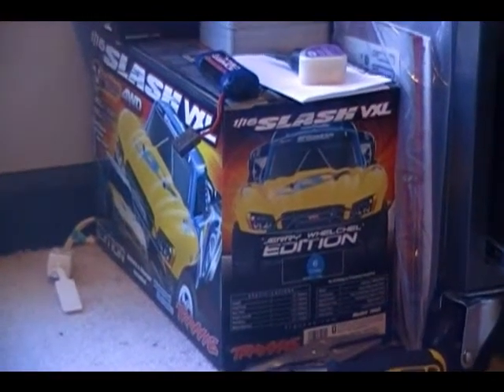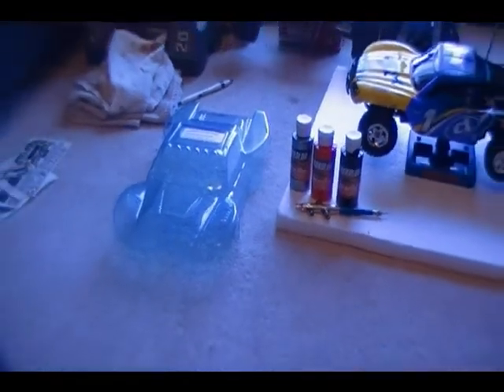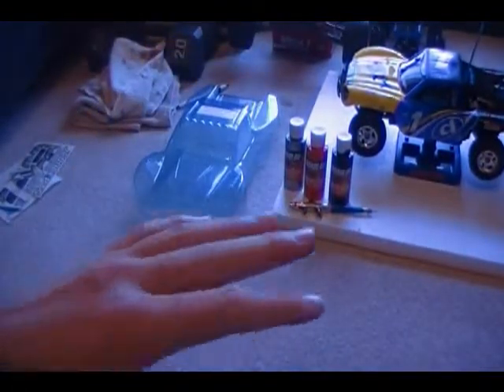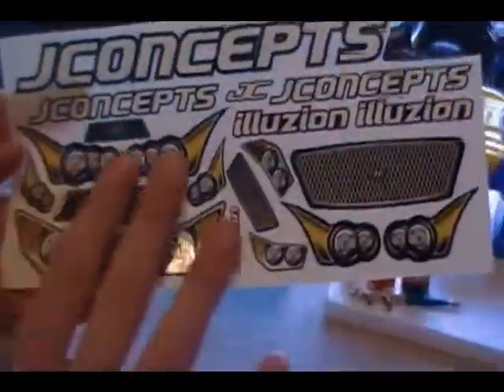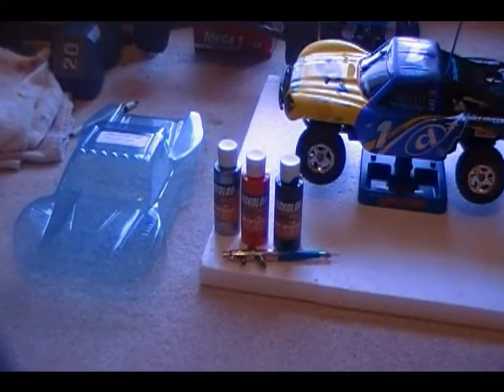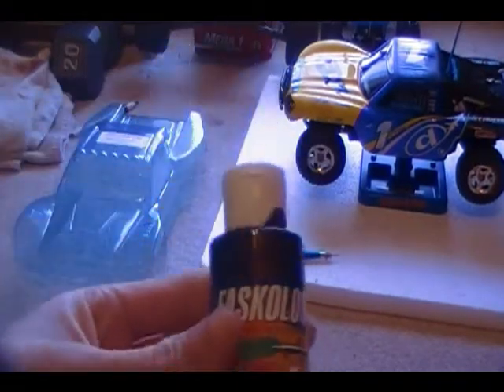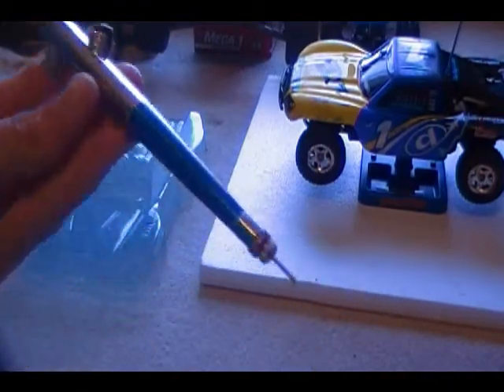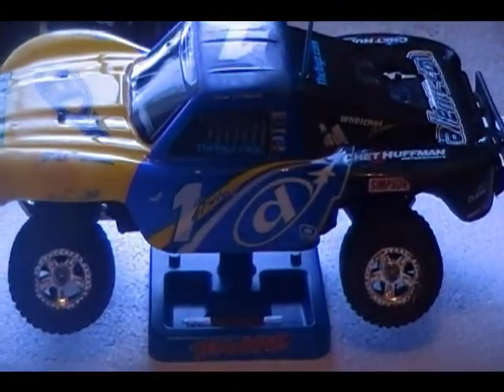pt. 1 mini slash jconceps new body!